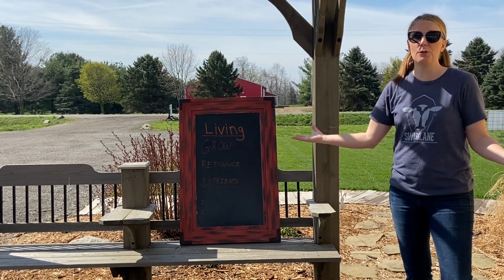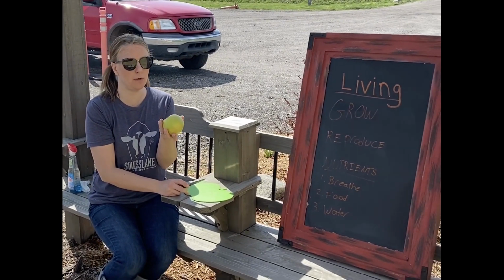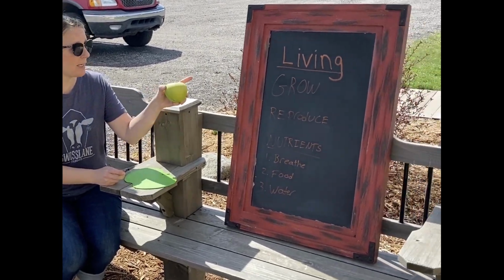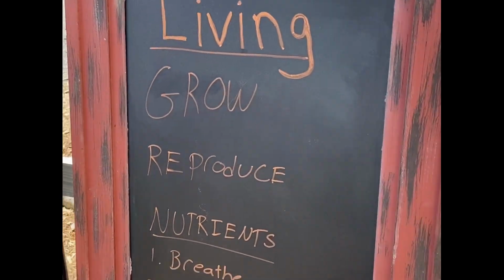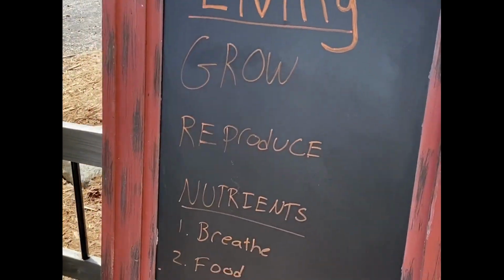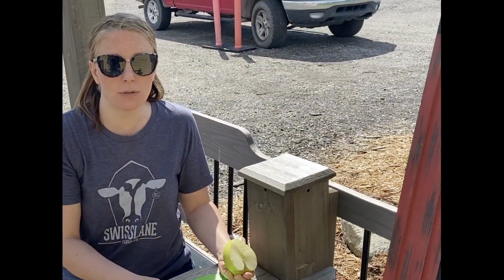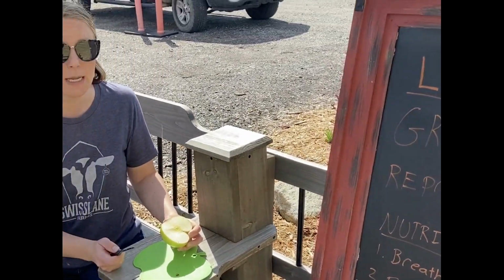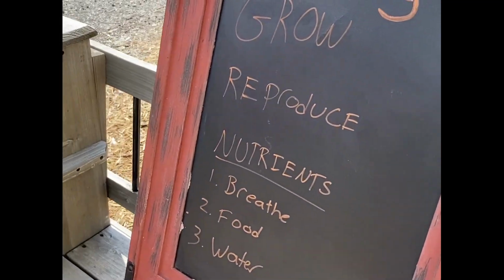Facts From the Farm #4- living vs nonliving.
Dairy Discovery shares truth in agriculture.  We are sharing how a modern farm works and the Miracle of Milk. We talk about the difference between living and nonliving organisms and explain what makes an organism alive.